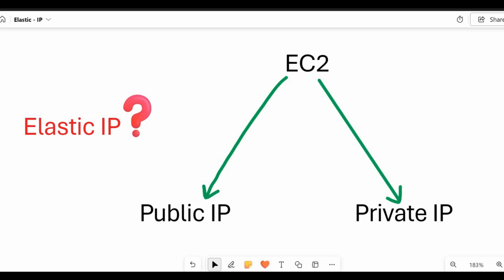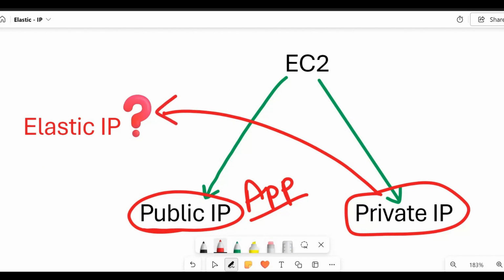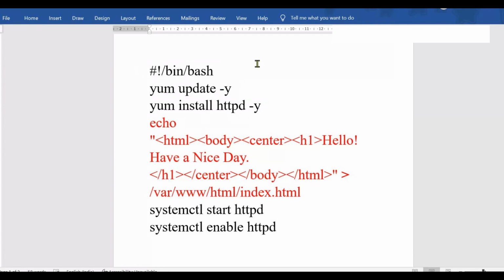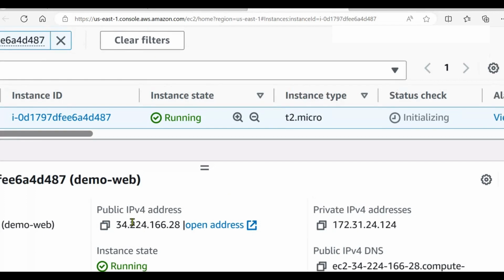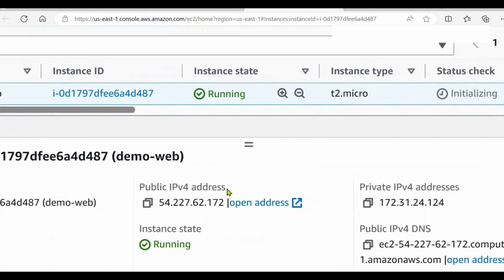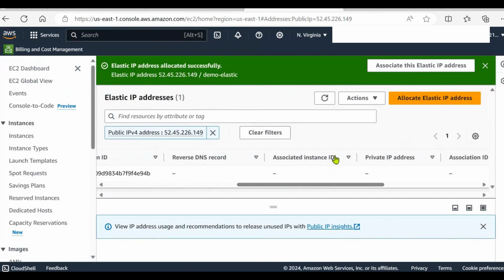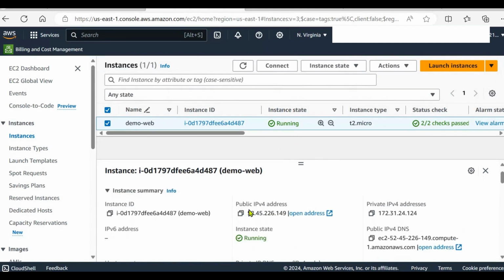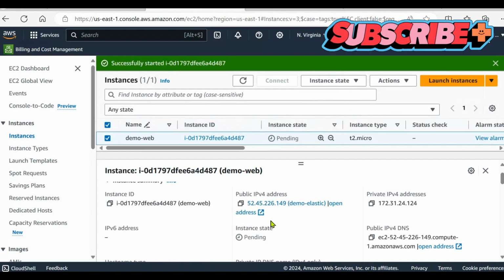Assign Elastic IP or Static IP to EC2 Instance | What is AWS Elastic IP Address?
Difference between public ip, private ip, and elastic ip of ec2 instance.
"AWS Elastic IP Explained: What is it and Why You Need It"
"How to Allocate and Associate an Elastic IP to an AWS EC2 Instance"
"AWS Elastic IP Best Practices: Tips for Effective Use"
"AWS Elastic IP vs. Public IP: Which One Should You Choose?"
"AWS Elastic IP Cost Analysis: Is it Worth the Investment?"
"AWS Elastic IP Tutorial: Step-by-Step Guide for Beginners"
"AWS Elastic IP and VPC: How to Set Up and Use"
"AWS Elastic IP Failover: How to Ensure High Availability"
"AWS Elastic IP Security: Best Practices for Protecting Your Instance"